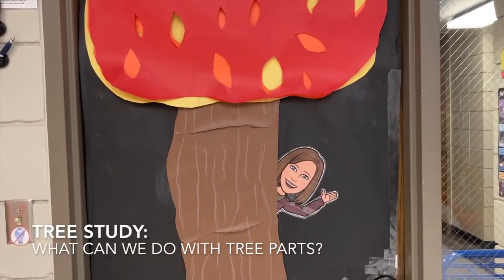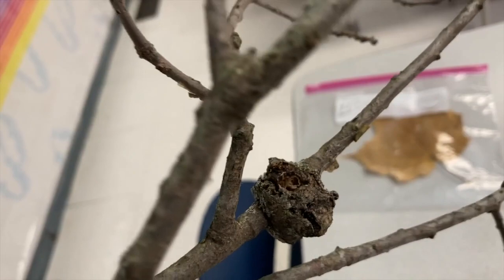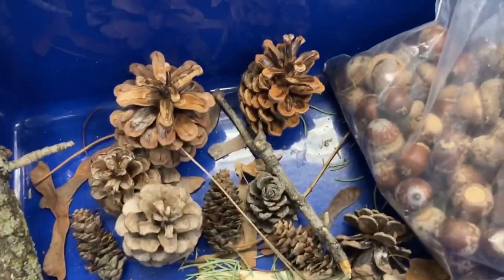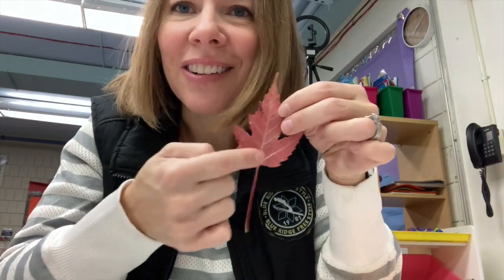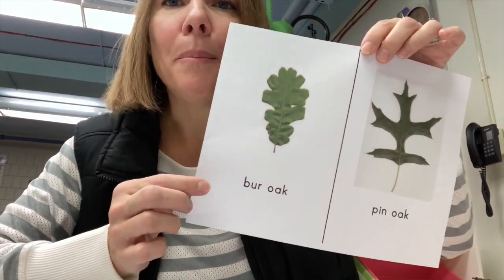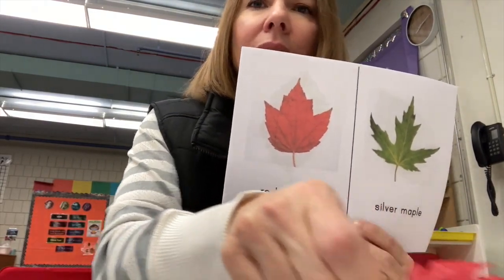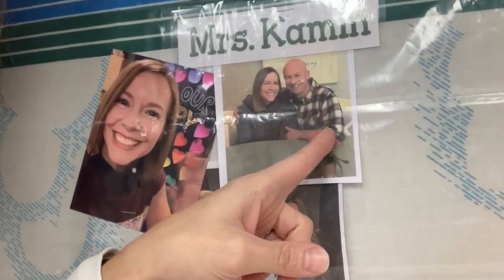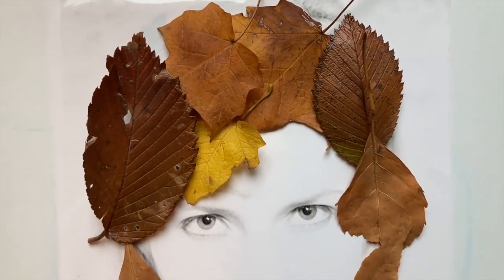Class with Mrs. Kamin - TREE STUDY: What to Do with Tree Parts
Join me as we explore the many creative ways you can use tree parts in your class. I LOVE TREES! Trees are magnificent, natural works of art. They provide more than just shade and a place for animals to live or hide. Especially in the Fall, where I live, we see their beauty on display as the leaves change colors. Start collecting leaves, acorns, pinecones - or what you can find by the trees around you!